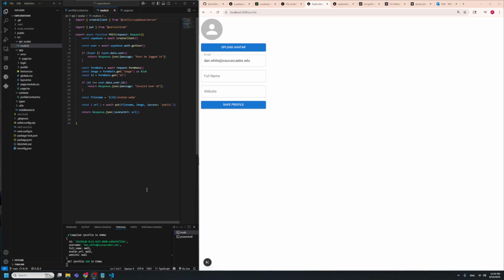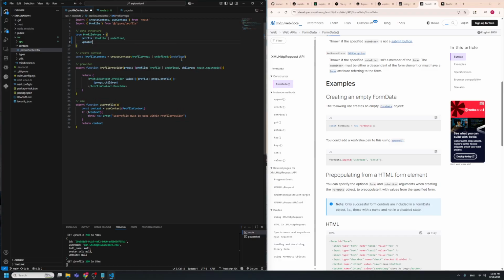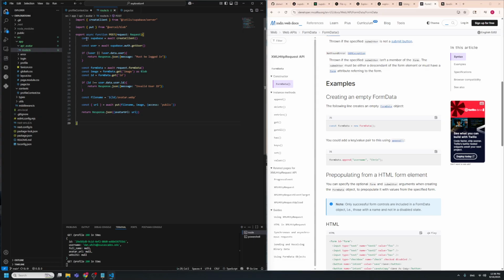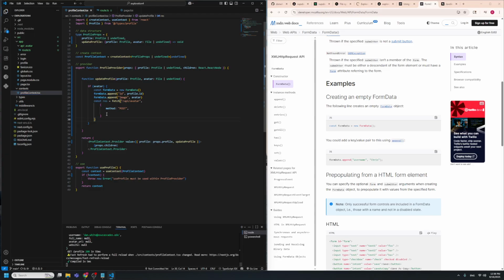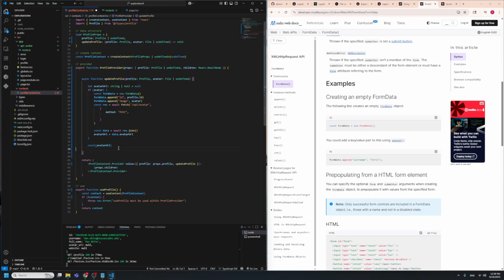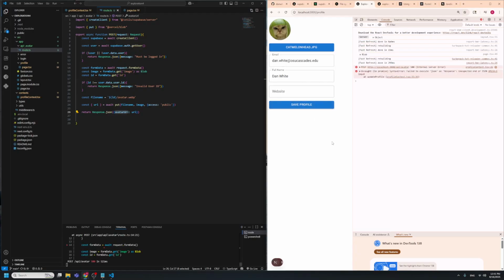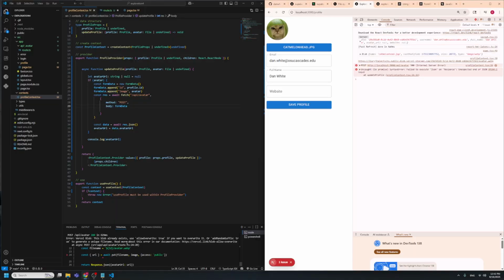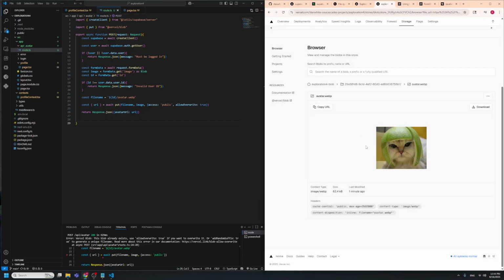CS494 Exploration 4: Upload Avatar Function